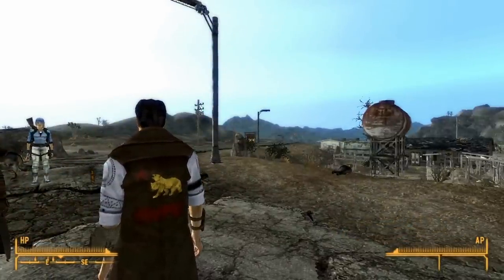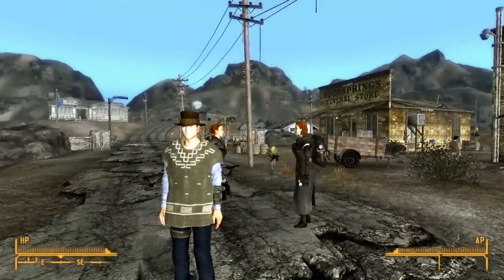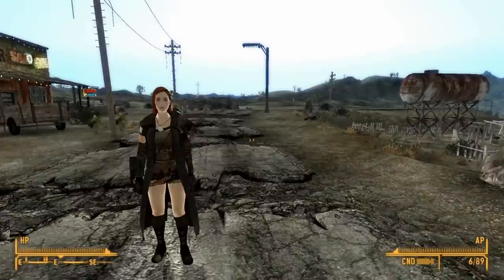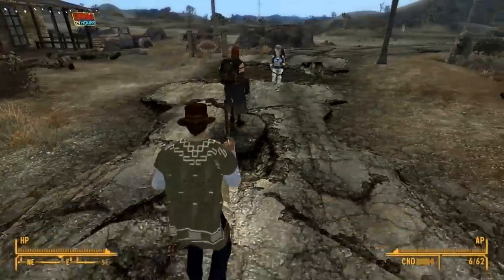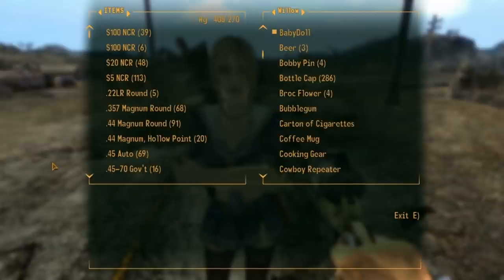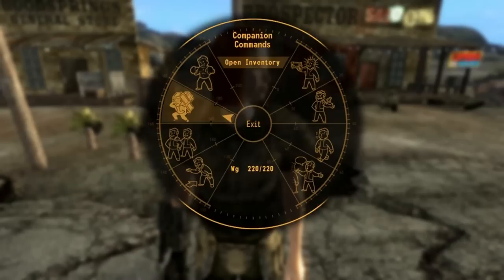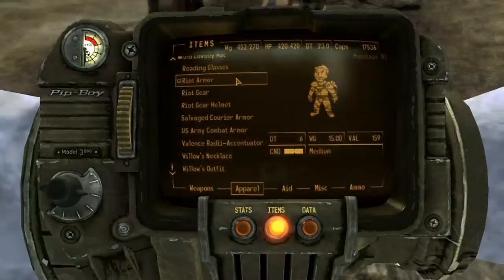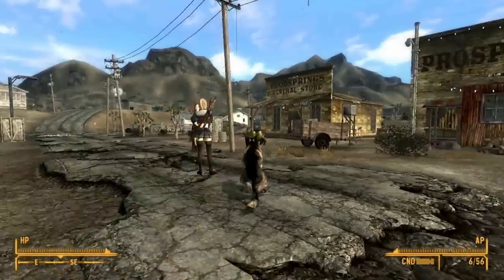Fallout: New Vegas-Mods of the Week-Episode 32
I'm back (and not dead!)

Again, sorry for the limited amount of mods this episode; Nexus is currently down and thus I was unable to resolve issues with a couple of mods I wanted to present.